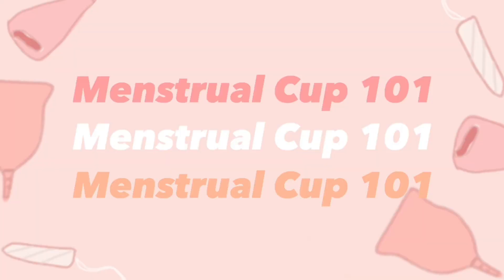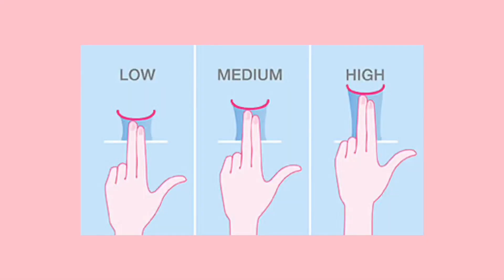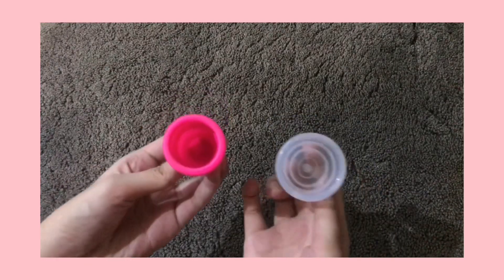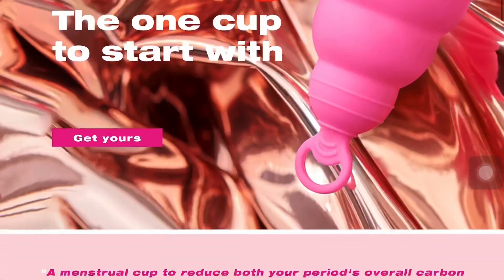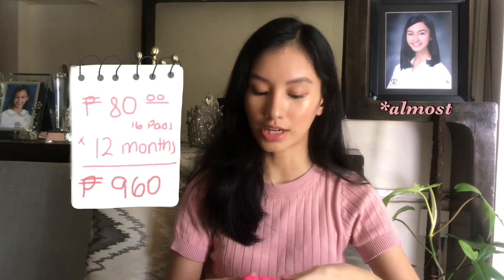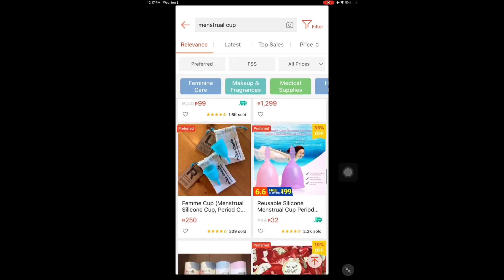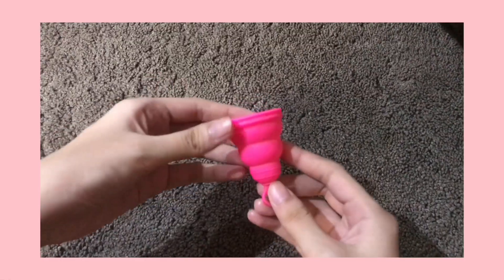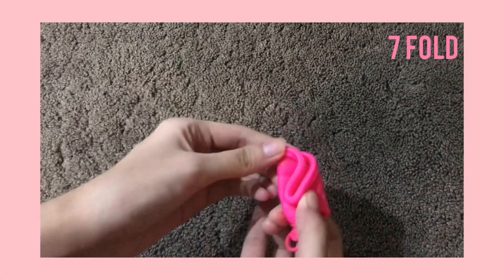answering common questions about menstrual cups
I finally made a youtube channel and i thought it was just right for my first video to be something related to my environment advocacy. Since menstrual cups are not that talked about in the Philippines, here’s me trying to educate more people about it.

love always,
ambriel 🐣

Soft serve, Shoreline, Always
By: Rook1e